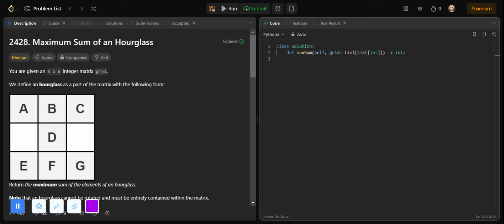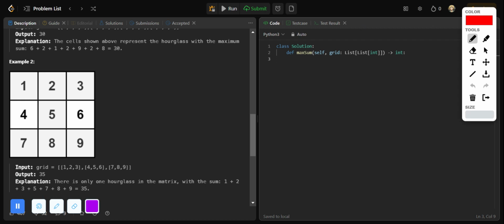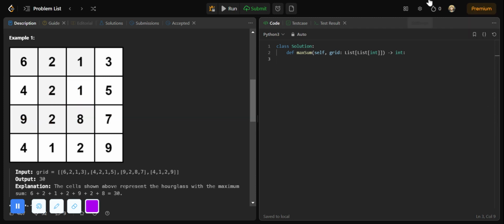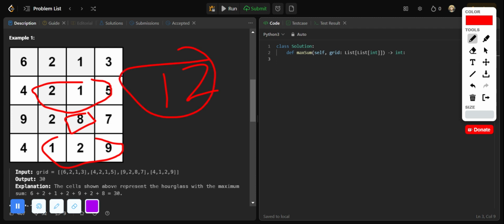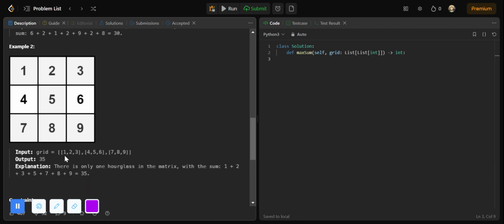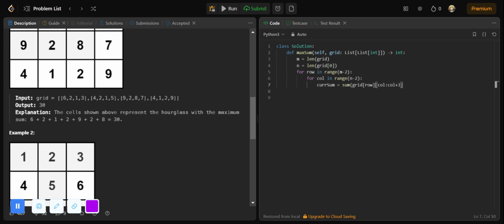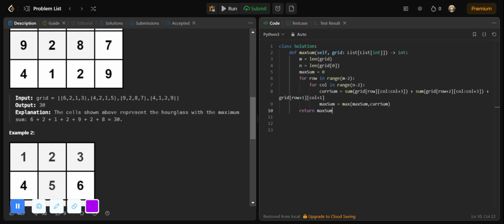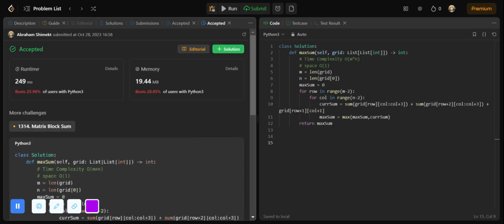Leetcode 2428 : Maximum Sum of an Hourglass Solution